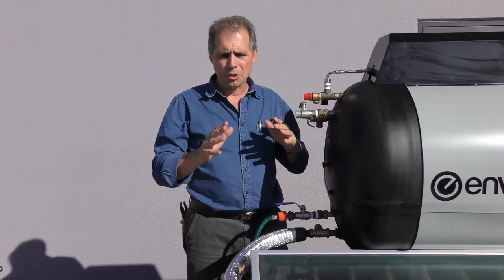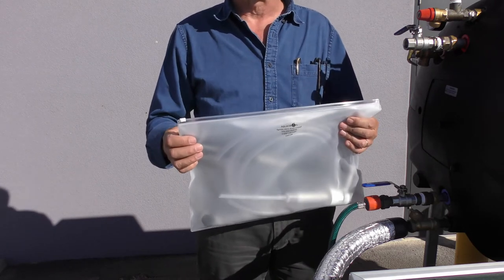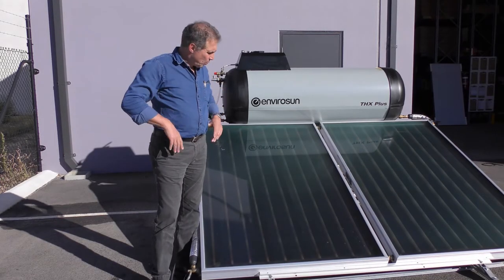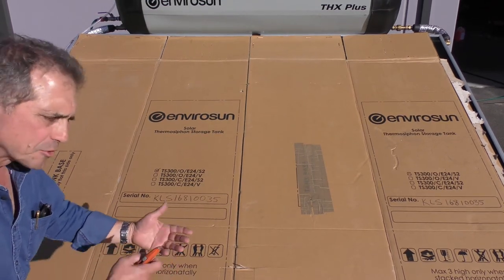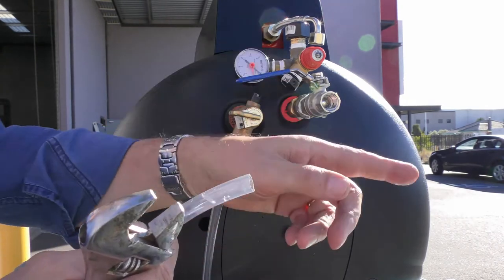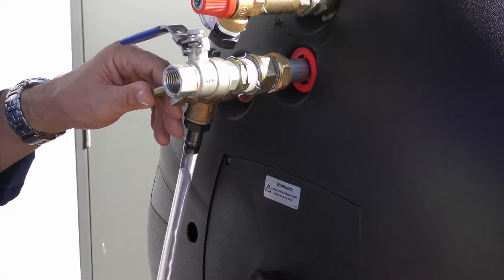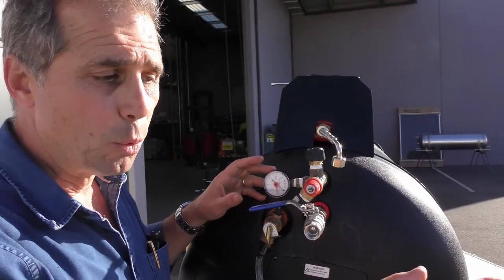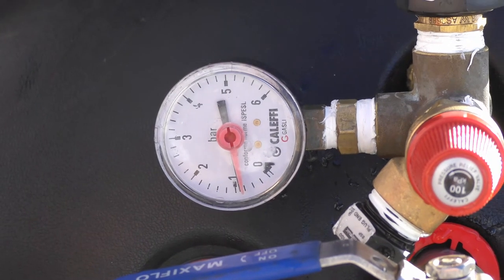Pressure Testing the Closed Circuit during Commissioning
How to pressure test the closed circuit of the Envirosun TS300/THX Plus thermosiphon solar hot water system prior to commissioning.